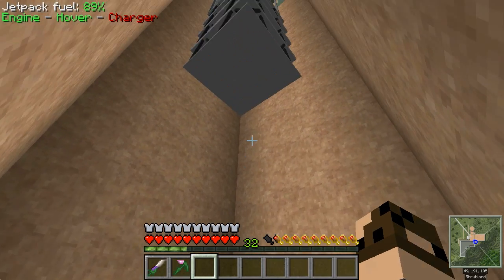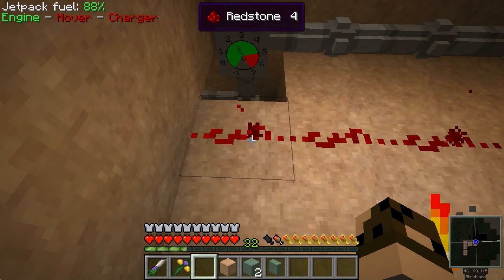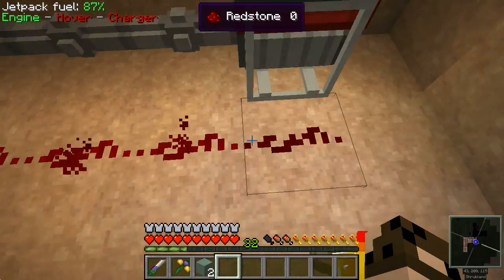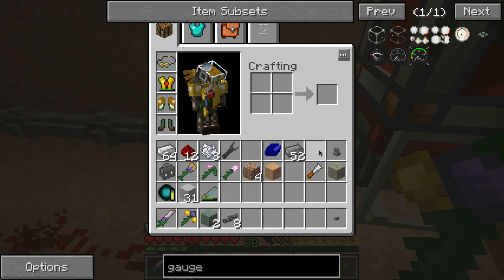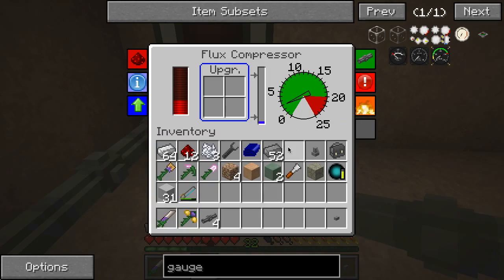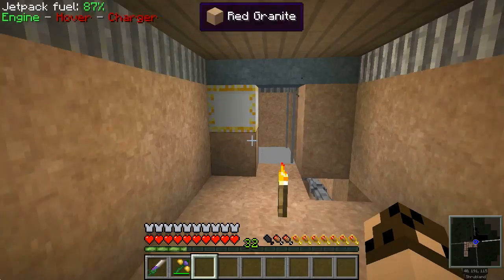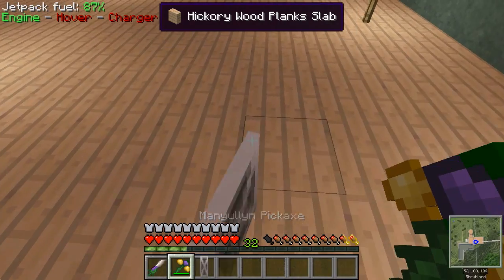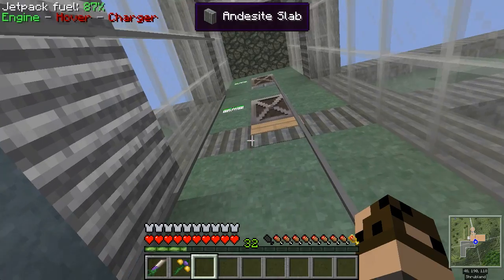Let's Play Series 1, Part 23 — Installing a PneumaticCraft elevator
This video continues from part 22 in which I built all the components of  the PneumaticCraft elevator.  In this video, I install all the components, it's power system, and all the trimmings at each level. I also talk about how to use the Malisis Doors mod to create sliding elevator doors which can only be activated when the elevator reaches each level.